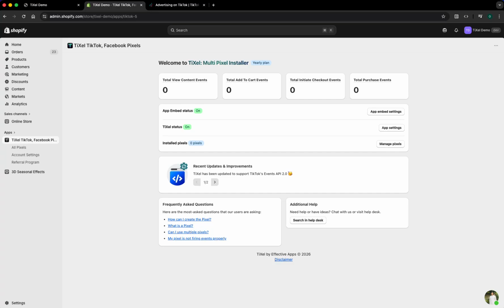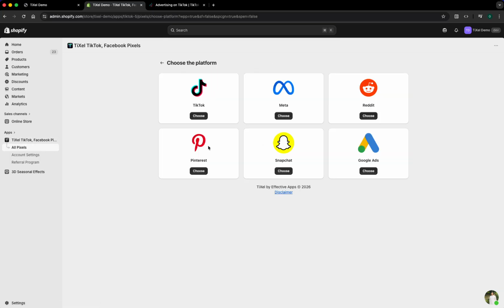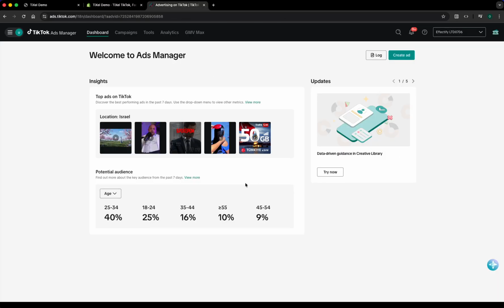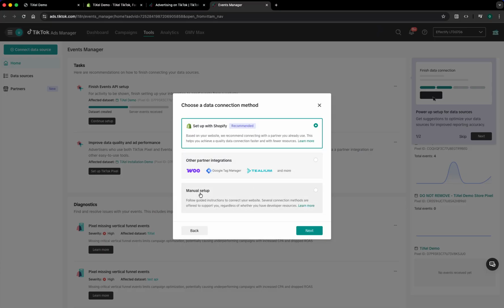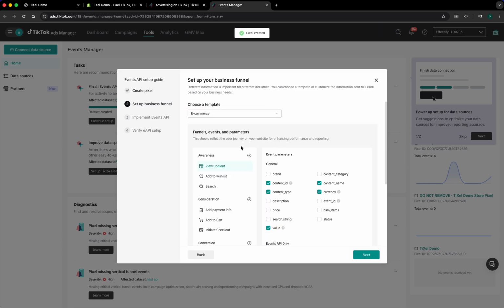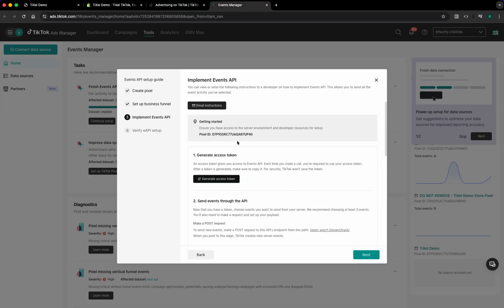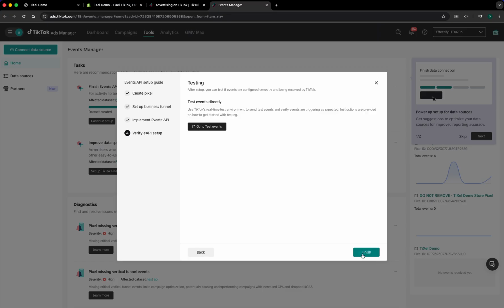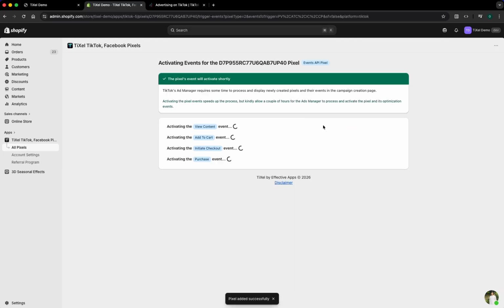Getting started with TiXel Multi Pixel Installer: How to create a TikTok Pixel in your Shopify store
Learn how to easily create and configure the tiktok pixel in your shopify store using the TiXel: Multi Pixel Installer